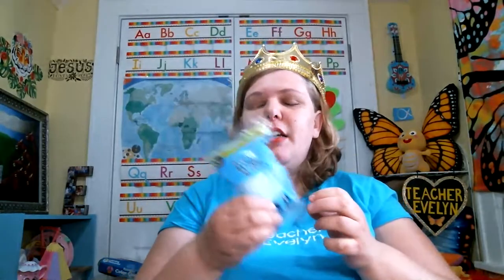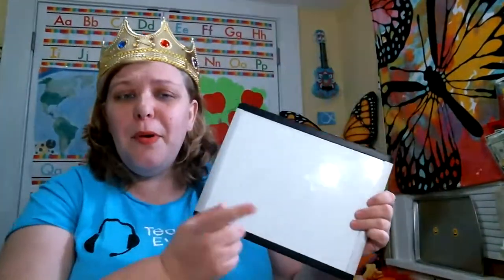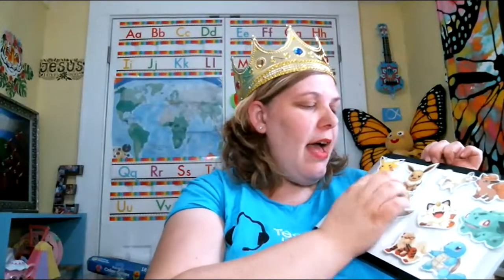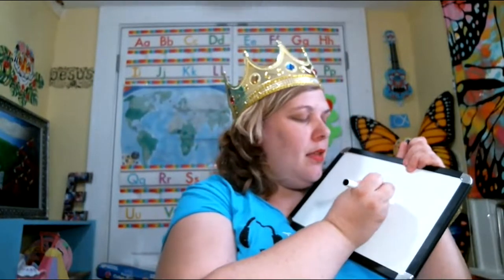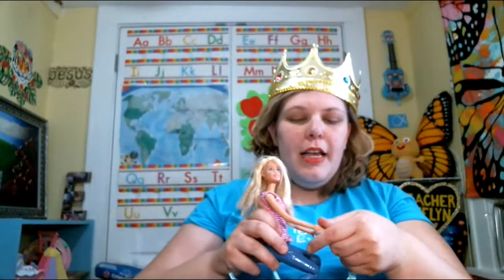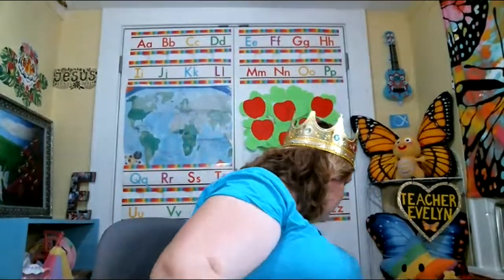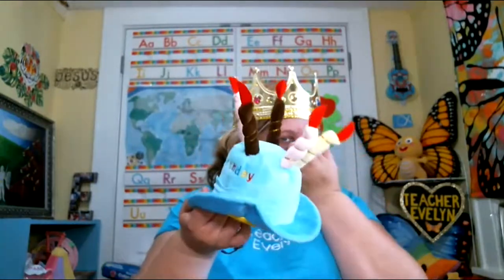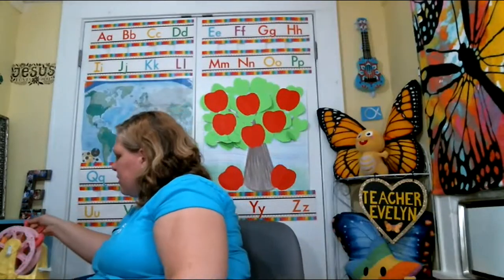9:30 Live - DIY Props & Rewards